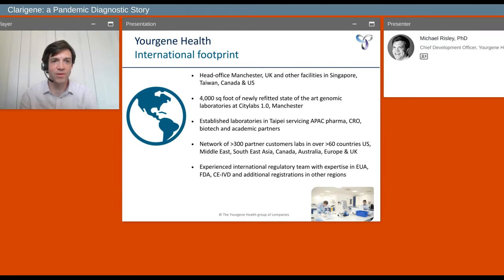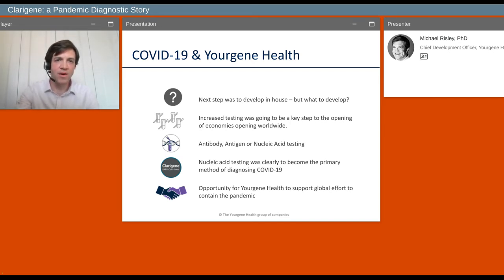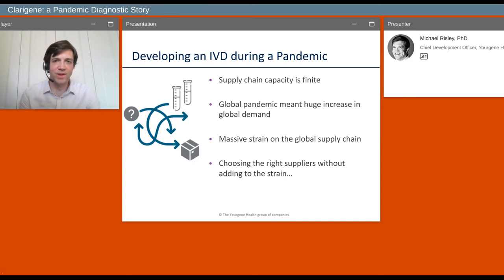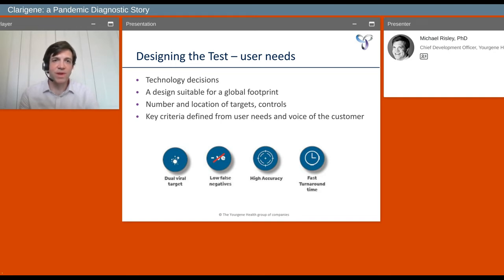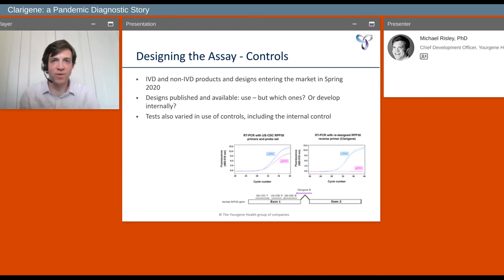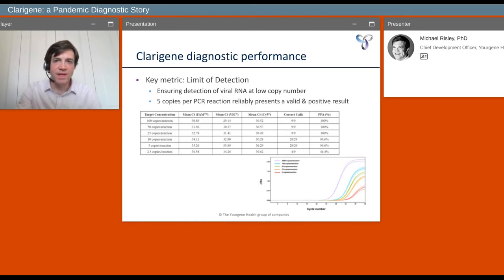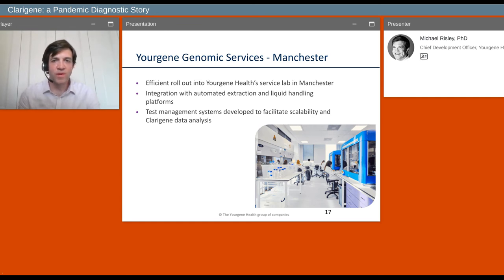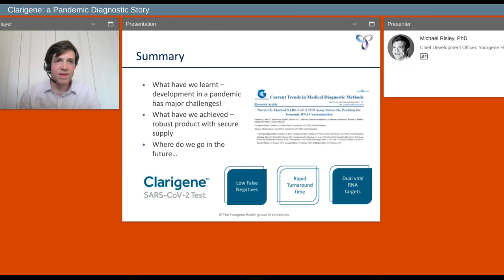Clarigene a Pandemic Diagnostic Story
Presented By: Michael Risley

Speaker Biography: Mike has over 10 years' experience in the molecular diagnostics industry with a track record of delivering high quality products. He oversees Product Development activities at Yourgene Health, ensuring compliance to quality and regulatory standards.

Prior to joining Yourgene Health, formerly Premaitha Health, he successfully led the product design and development of QIAGEN's companion diagnostic systems from project inception through to FDA approval. This included the design and development of assay reagents, software and utilisation of automated instruments and additional regulatory registrations including CE marking, Canadian and Japanese approvals.

Webinar: Clarigene: a Pandemic Diagnostic Story

Webinar Abstract: Developing an in vitro diagnostic device is often a complex and demanding process. Doing so in the midst of a pandemic and the IVD global supply chain stretched like never before, with project teams formed entirely via remote working and under intense time pressure takes this to another level. Clarigene: A pandemic diagnostic development story takes us through how Yourgene Health entered into the infectious disease space, including the major challenges and how they were overcome. Carefully working through market and customer needs enabled key design decisions to made, ultimately leading to a robust product being released onto the market. The implementation of the Clarigene SARS-CoV-2 test in the company’s service lab, including in house automation and development of wrap around sample tracking software, demonstrated the product to be a robust and scalable test that could be applied quickly and effectively into any laboratory setting. In the face of multiple mutations in the viral genome, enhanced post-market surveillance and risk mitigation planning is key to ensuring any SARS-CoV-2 test can be relied upon to perform as expected as new strains arise.

Earn PACE Credits:
1. Make sure you're a registered member of LabRoots
2.